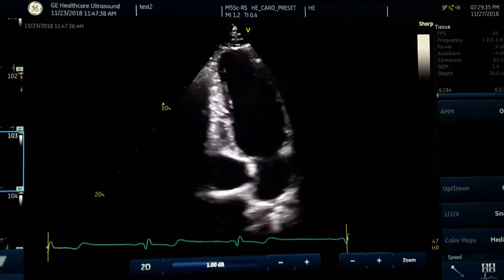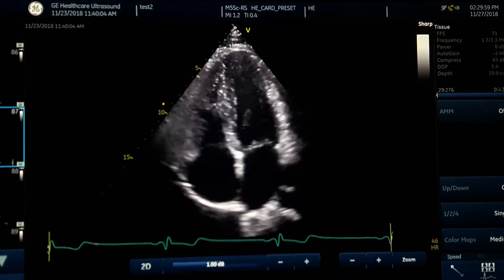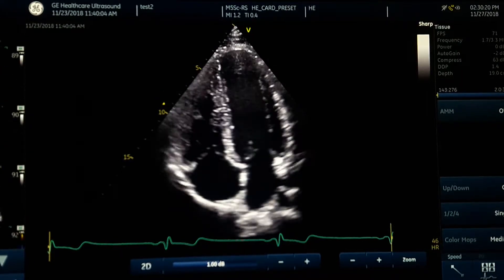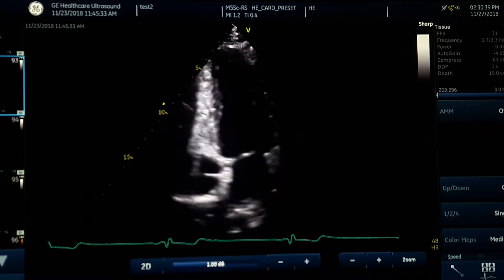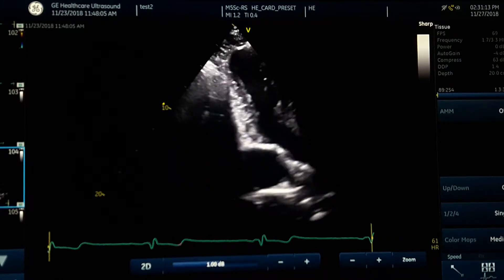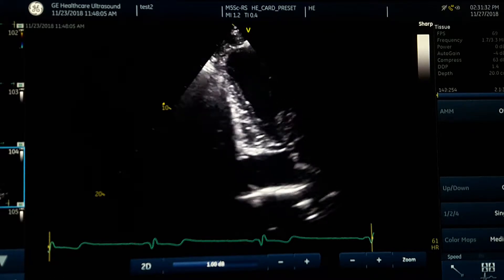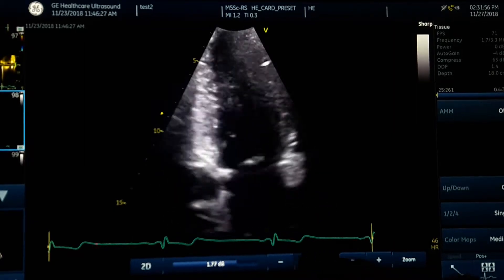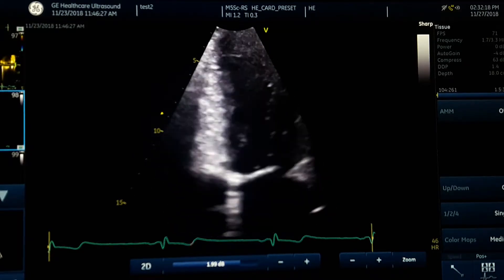Apical 2 chamber (A2C ) view